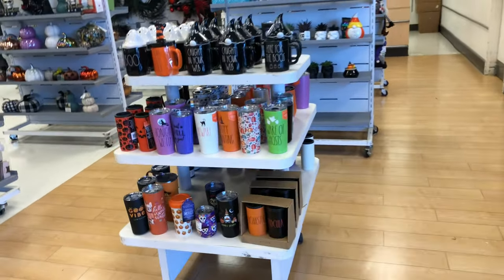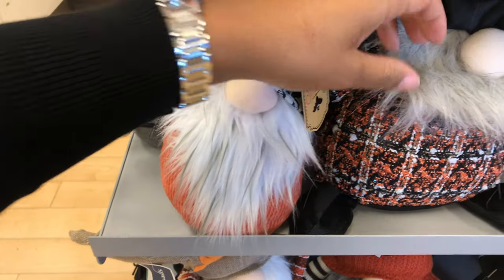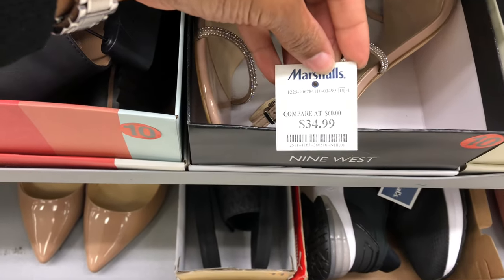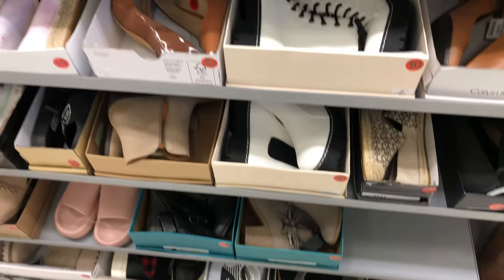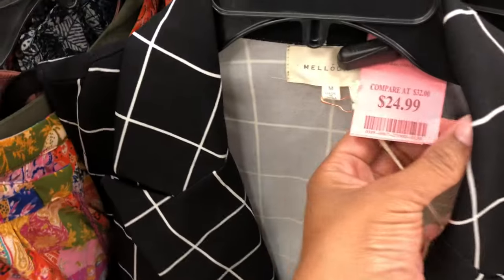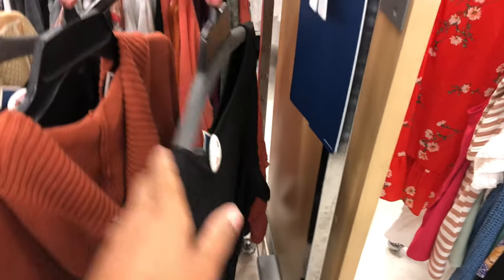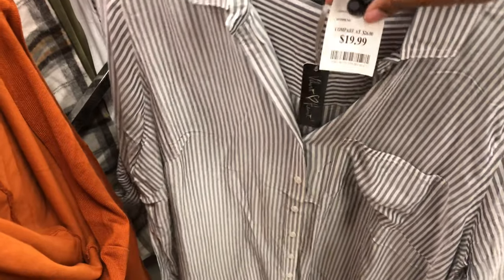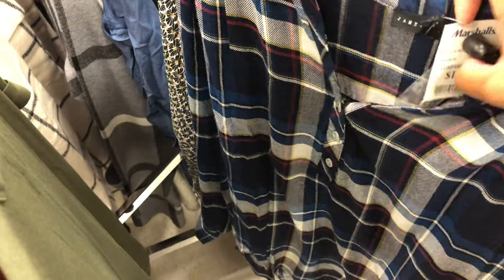MARSHALLS SHOPPING | BROWSE WITH ME | FALL 2022 | RAE DUNN | SHOES AND MORE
I love to find great deals on quality products and to share them with you. Come browsing with me!